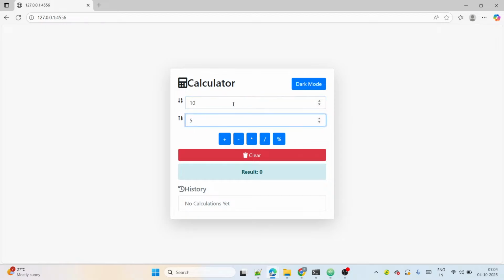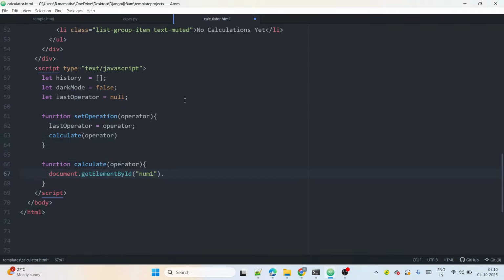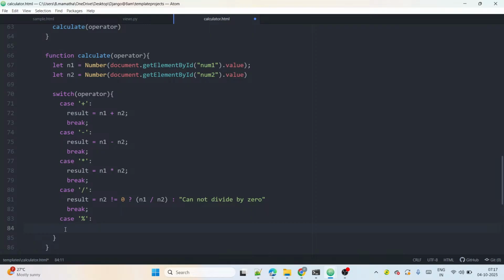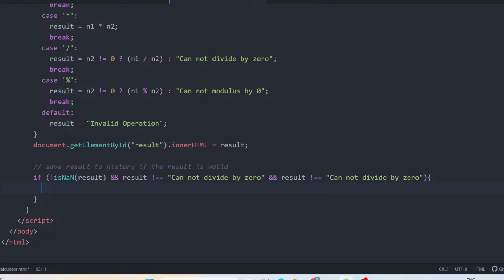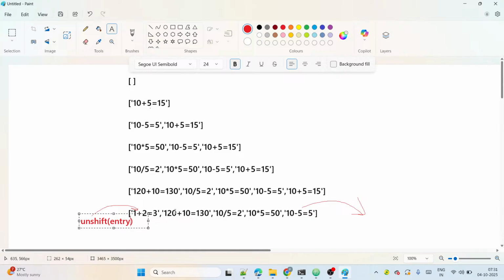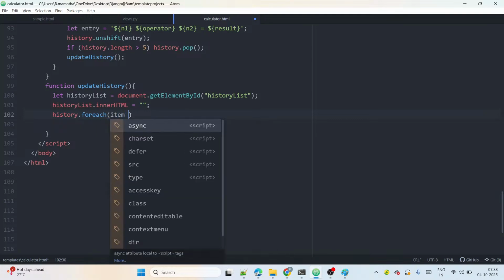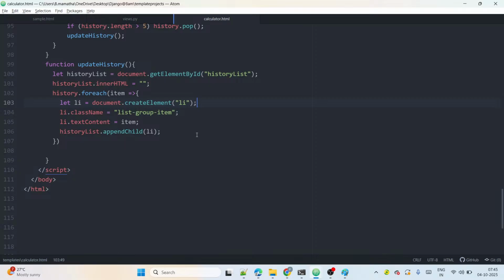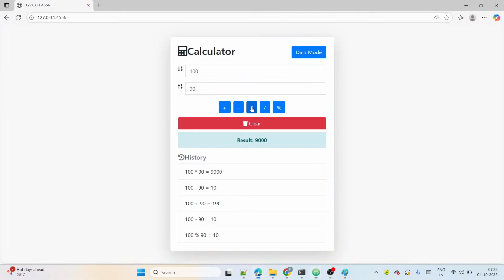Day25: Django by Mr. Narayana